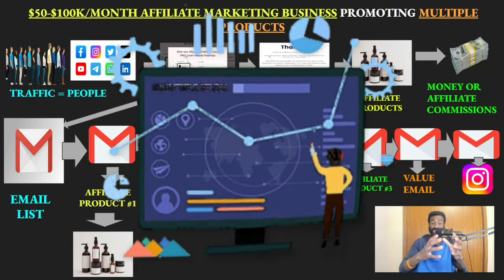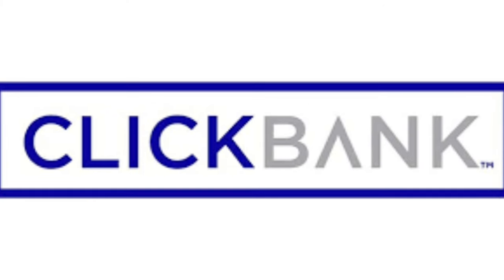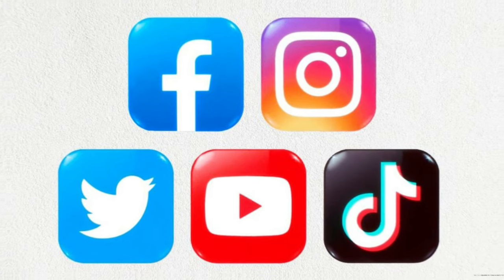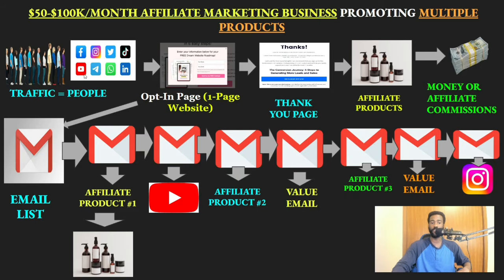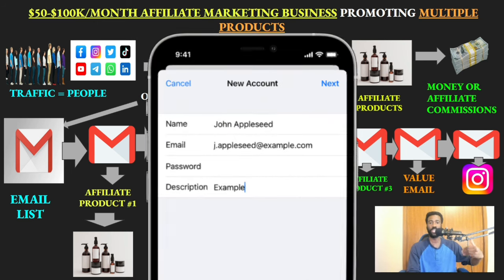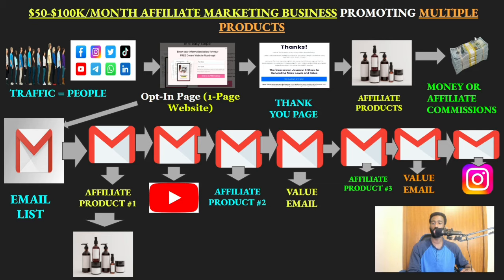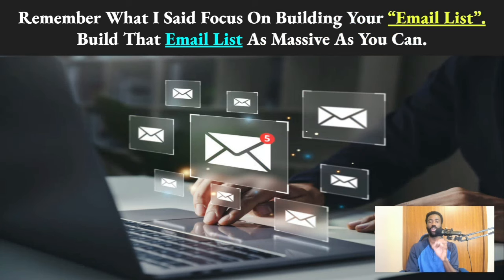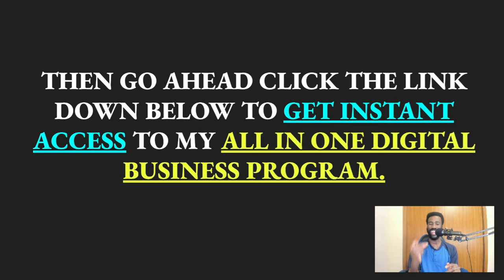From Clickback to Cashflow: The Only System You Need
🌟 **Unlock Financial Freedom with Our Proven System!** 🌟

Look no further! In this game-changing video, we reveal the **ultimate system** that transforms clickbacks into consistent cashflow. Whether you're a seasoned marketer or just starting out, our step-by-step blueprint will empower you to:

1. **Maximize Conversions**: Learn how to turn every click into revenue.
2. **Build Residual Income**: Discover the secret to sustainable earnings.

Join us on this transformative journey from "clickback" confusion to financial abundance. 🔥🚀

Remember, success isn't about luck—it's about having the right system. 💡💸

2.
3.
4.
5.
6.
7.
8.
10.
11.
13.
14.
15.
17.
18.
20.